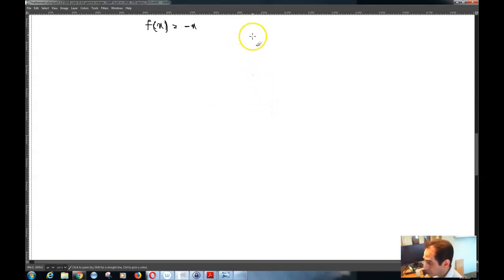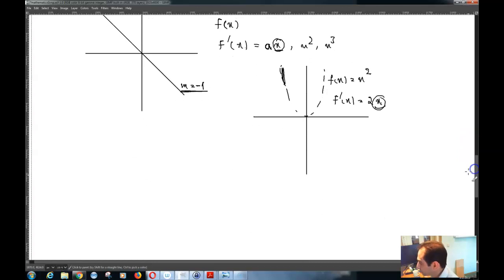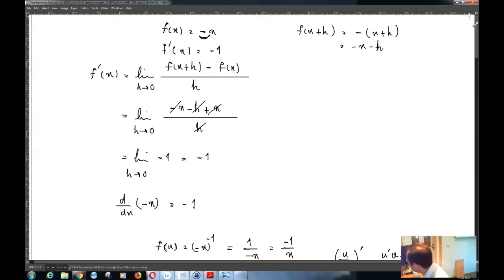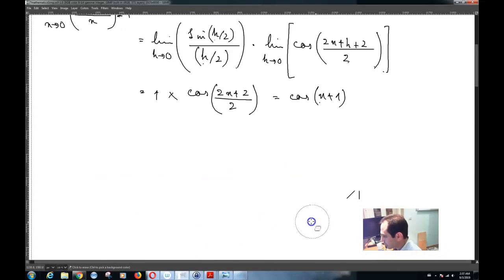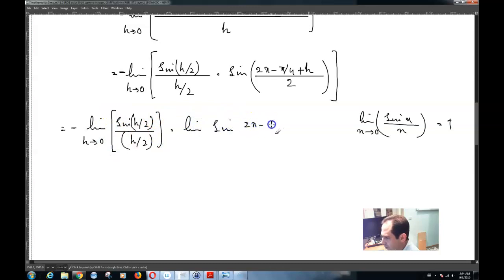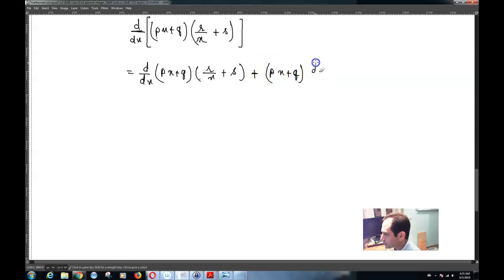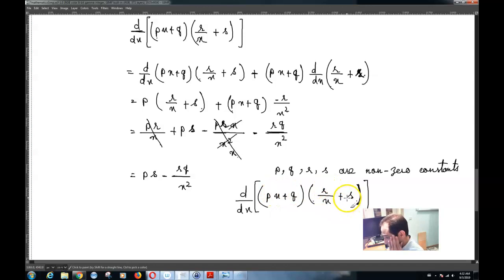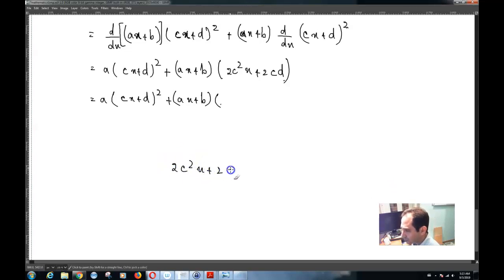Mathematics – Exercises on Differentiation – Part 1